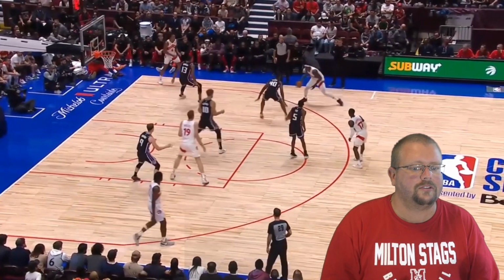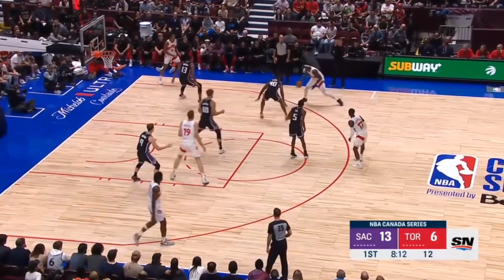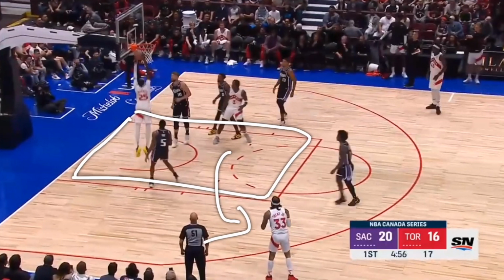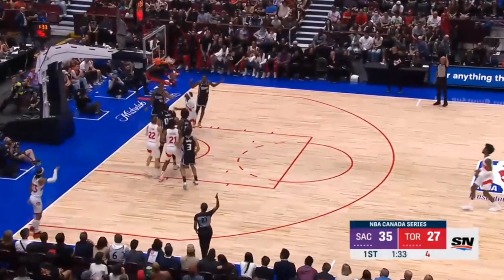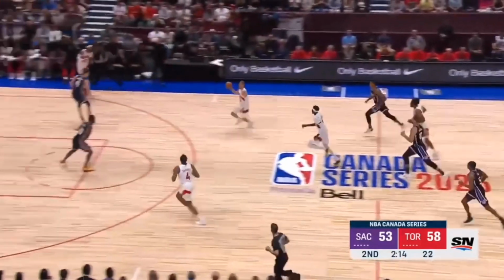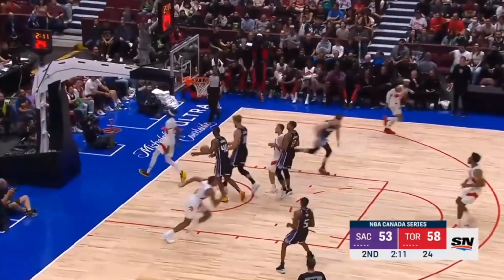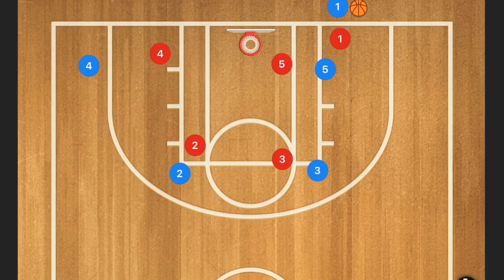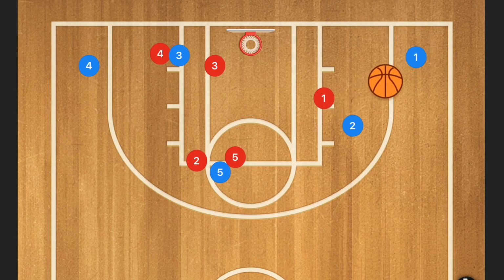Toronto Raptors Basketball Plays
Toronto Raptors Basketball Plays, in this video I breakdown Toronto Raptors Basketball Plays and strategies that you can use with high school and advanced middle school Basketball teams. I hope these Toronto Raptors Basketball plays help your team win more Basketball games.